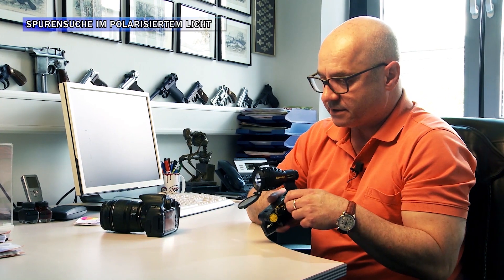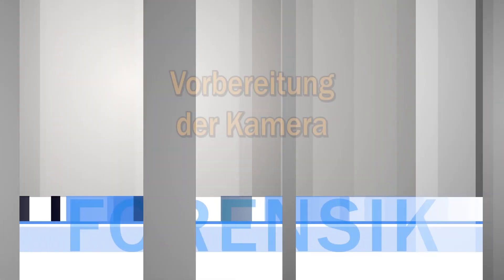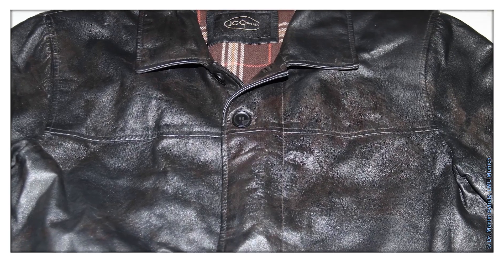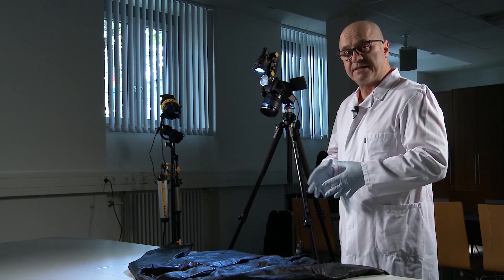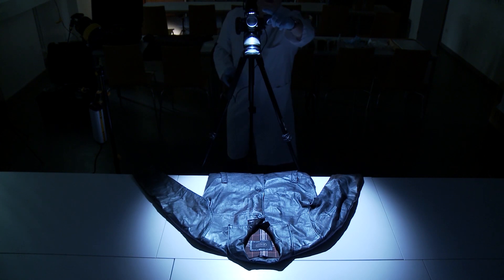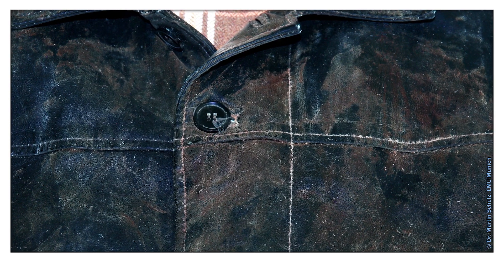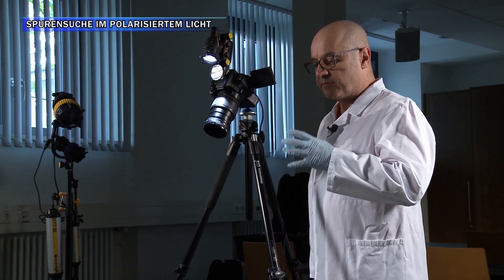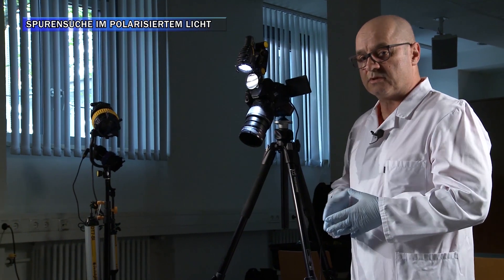Licht für die Forensik - 3) Polarisiertes Licht (with subtitles)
Im 3. Teil der FORENSIK Reihe gehen wir genauer auf polarisiertes Licht und deren Vorteile bei der Spurensuche ein.
(with subtitles in different languages)